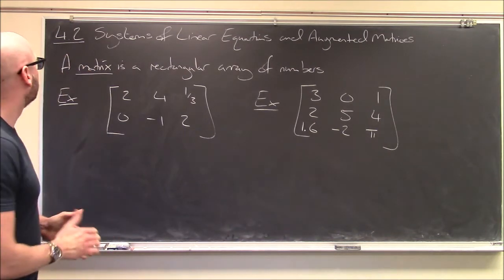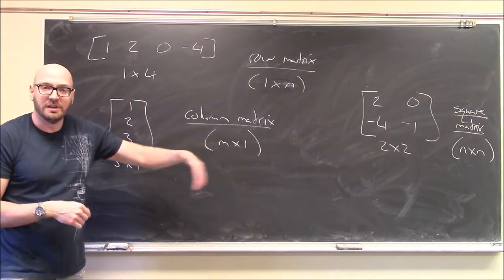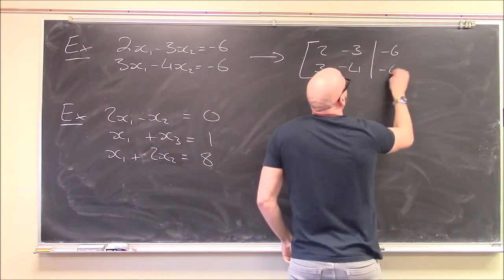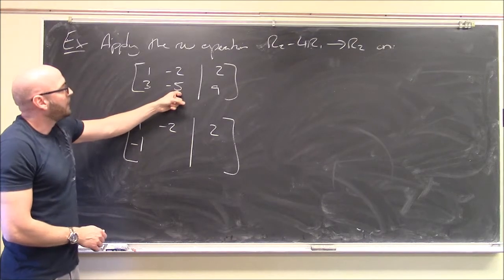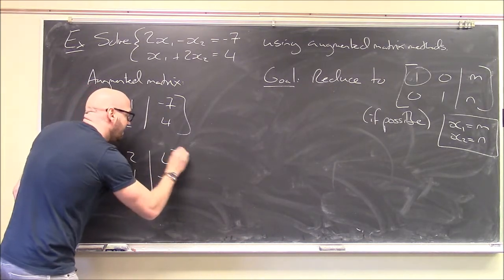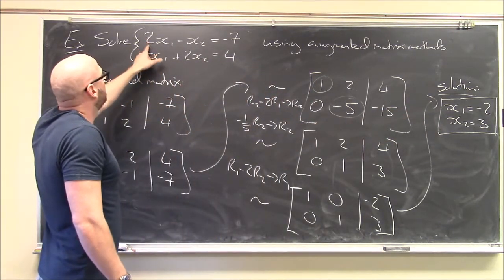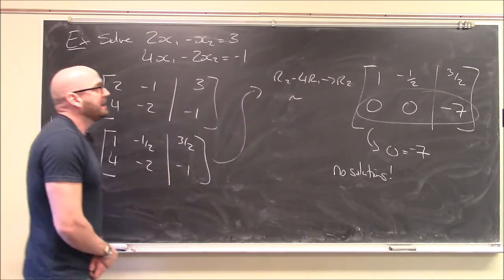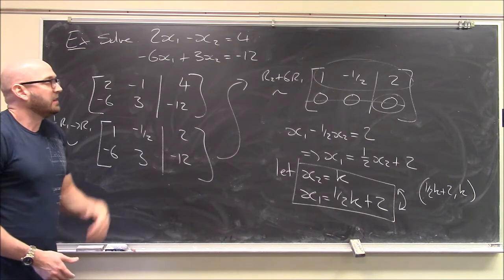Math 150 - 4.2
Linear systems and augmented matrices